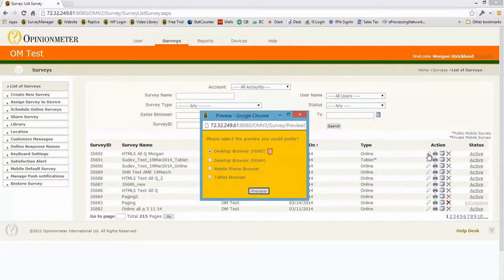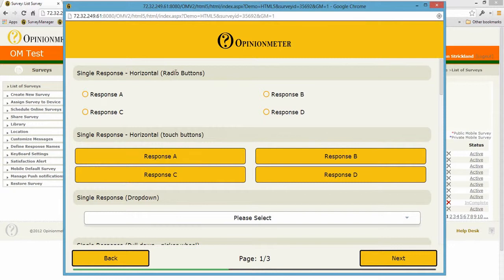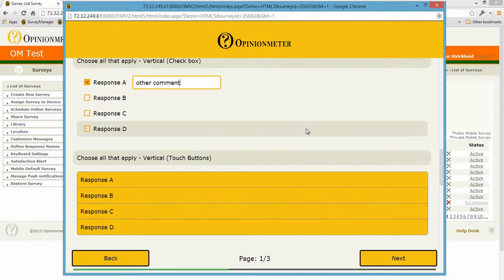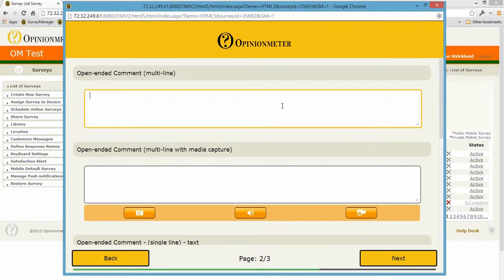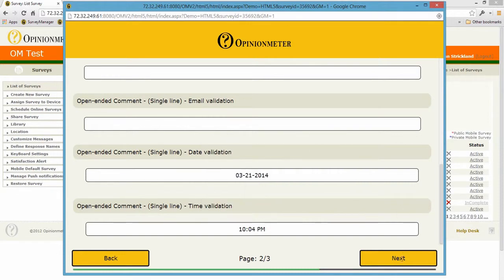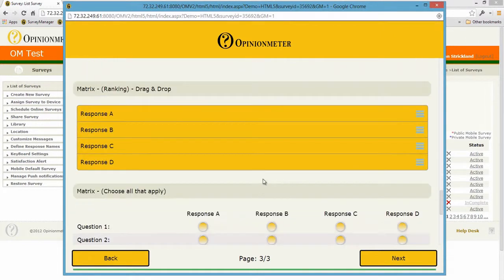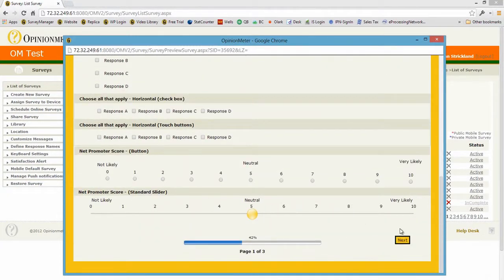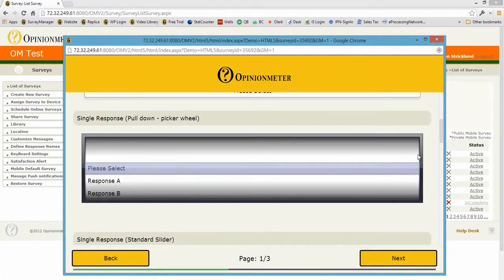Next-Generation Online Survey Software (HTML5)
Online Survey Software from Opinionmeter. This video demonstrates the latest HTML5 web survey software and describes the 30+ question types available through the SurveyManager.